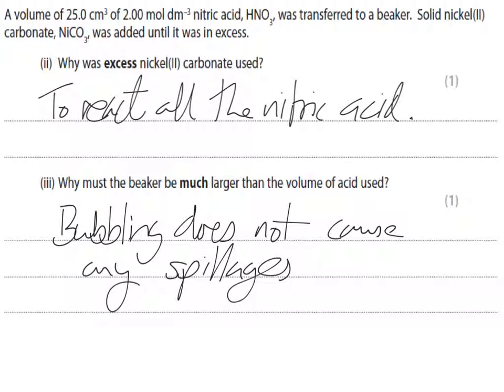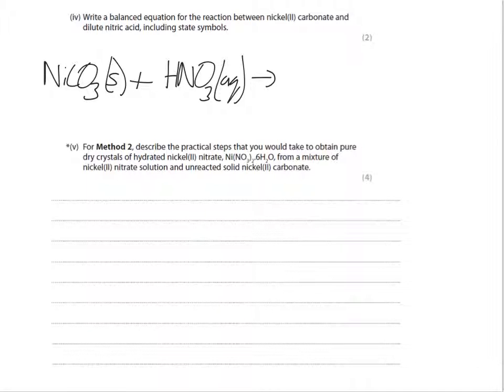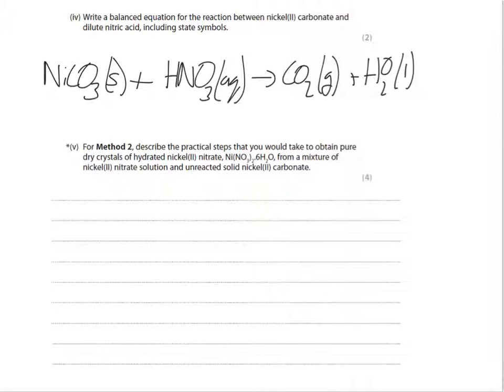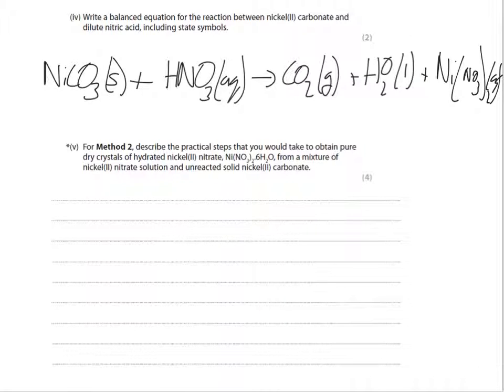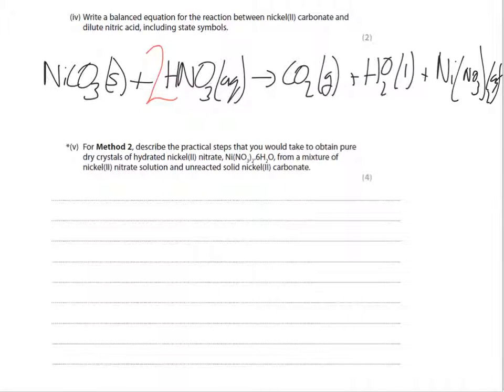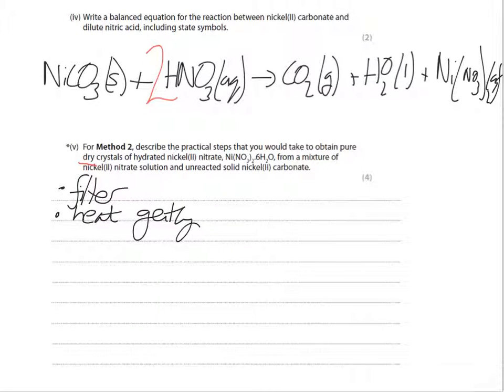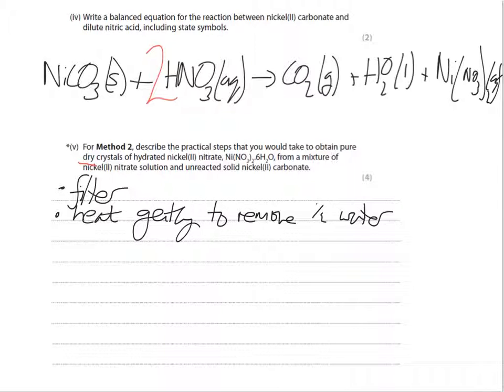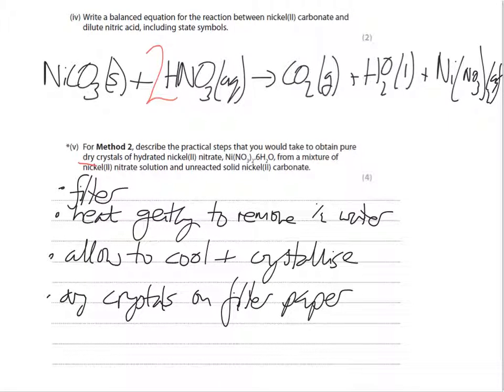Soluble salt questions